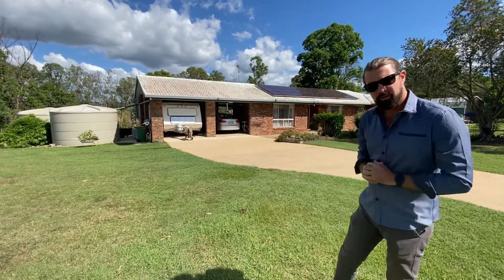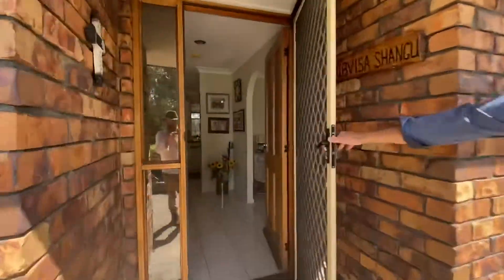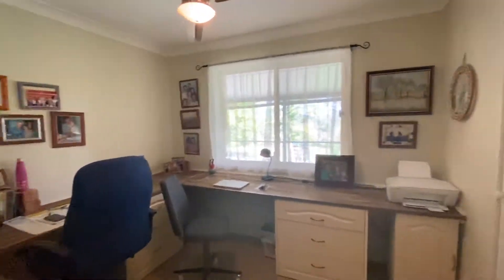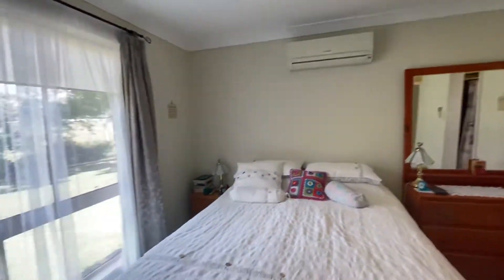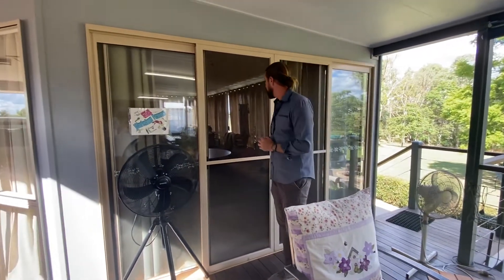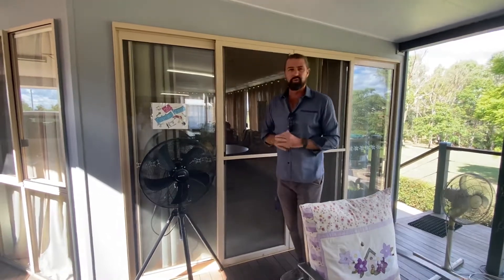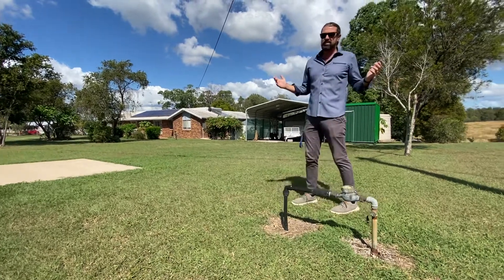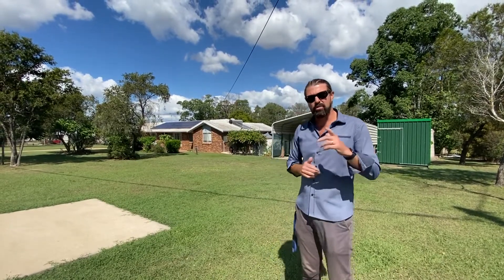155 Silky Oak Drive Nahrunda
Johnathon Merton Real Estate video tour